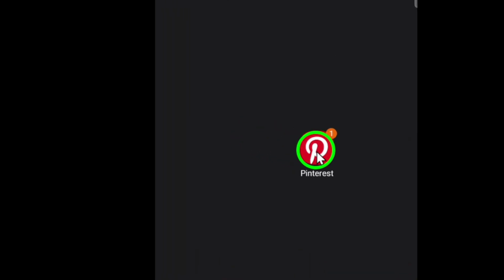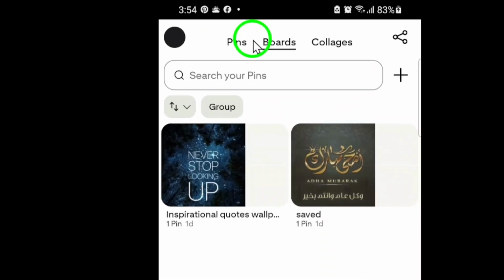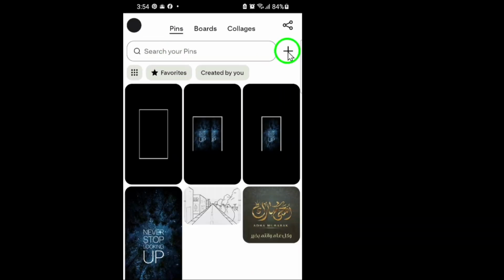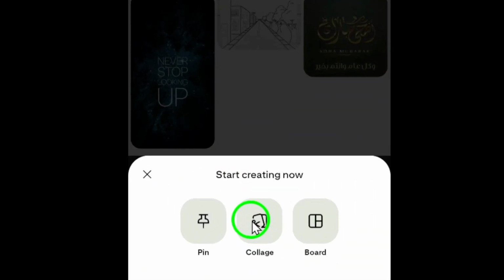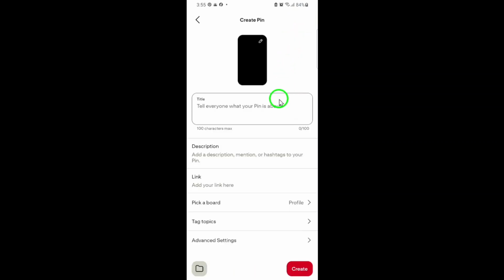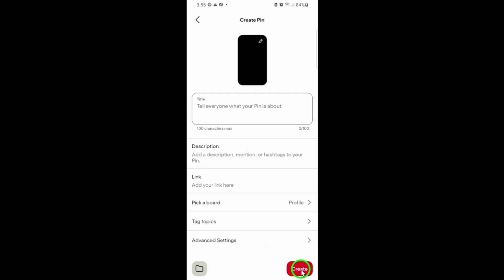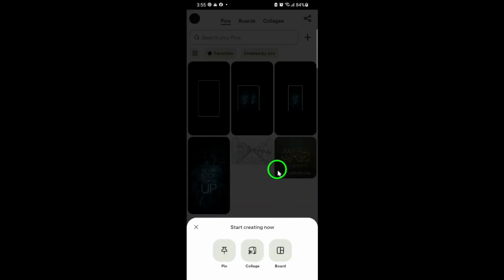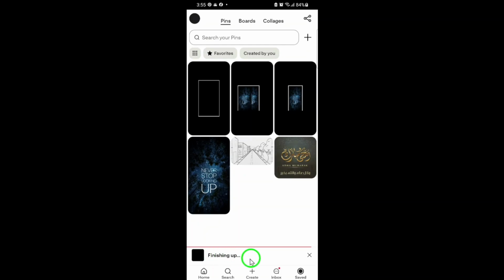How to Create a New Pin on Pinterest (Updated)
Learn how to create a new Pin on Pinterest with this updated step-by-step guide. Whether you’re new to Pinterest or want to make sure you’re using the latest method, this video will walk you through each part of the process so you can share your ideas and content easily. Discover how to upload a Pin, add details, and publish it to the right board for maximum engagement.

Follow these steps to create a new Pin on Pinterest:

1. Open the Pinterest app and go to your profile, then tap on Pins.

2. Tap the +- icon (plus sign).

3. Select Pin from the options.

4. Choose a photo or video from your gallery.

5. Add a title, description, and link if needed.

6. Tap Next, then choose a board to save it to.

7. Tap Create to publish your Pin.

This tutorial covers how to create a new Pin on Pinterest, including how to add a photo or video, write an engaging description, and select the best board for your content. By following these steps, you’ll ensure your new Pin is set up for success and discoverable by others searching for similar ideas. If you want to learn more about Pinterest strategies, make sure to watch until the end for extra tips on optimizing your Pins for better reach and engagement.

Creating a new Pin on Pinterest is simple and effective for sharing your creativity, products, or inspiration. Start pinning today and grow your presence on Pinterest with this easy-to-follow guide

Chapters:
00:00 Intro
00:12 Soultion
01:05 Outro